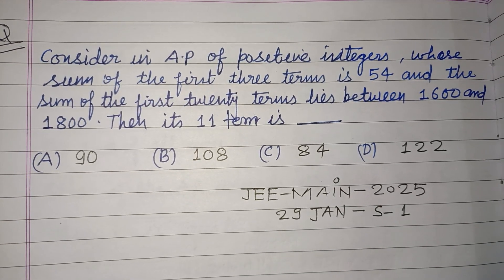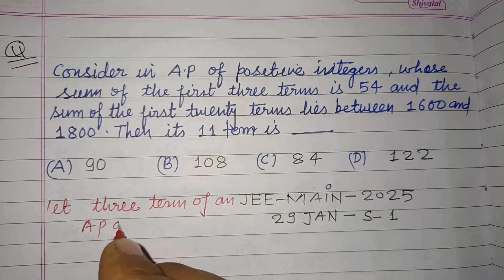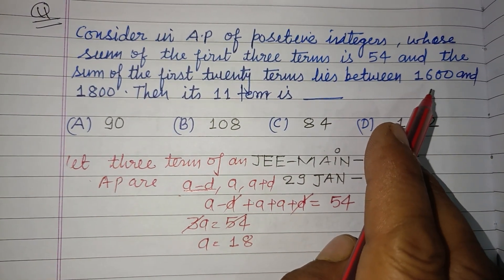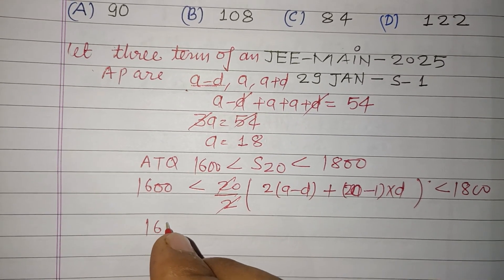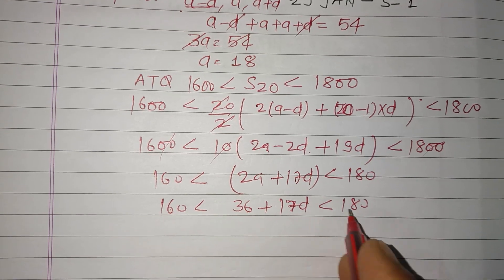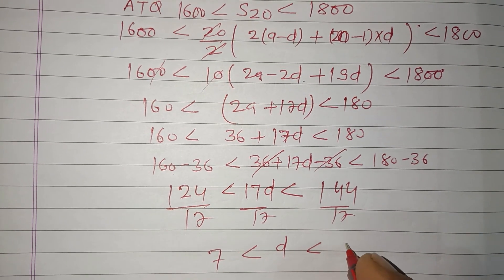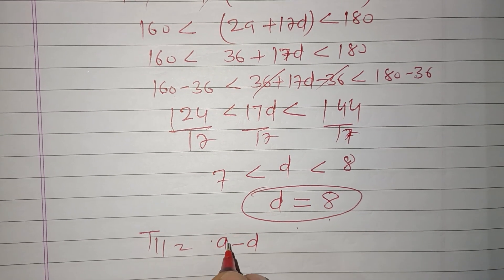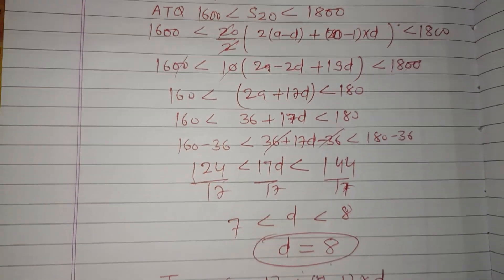Consider an AP of positive integers whose sum of the... | jee main 2025 january maths solutions